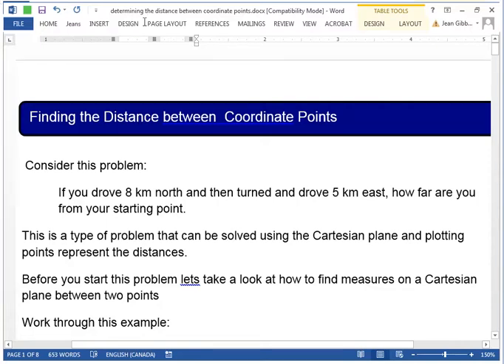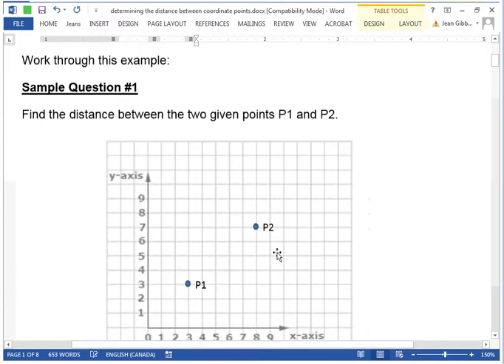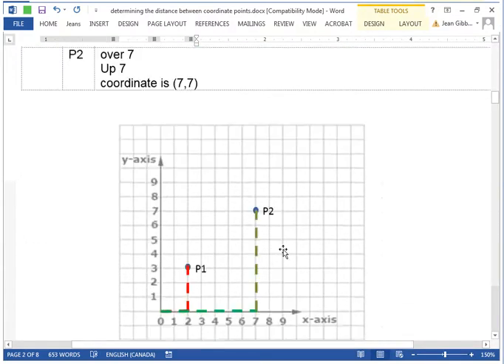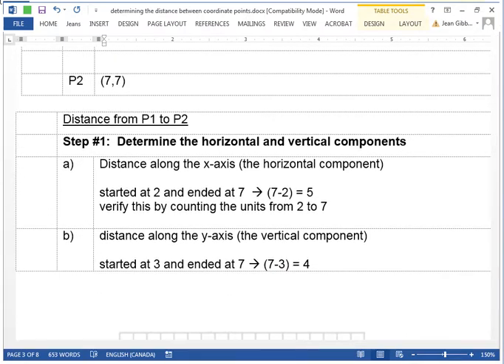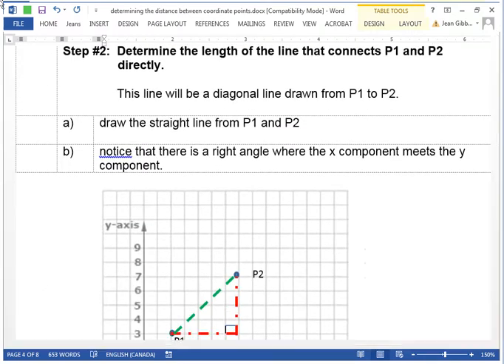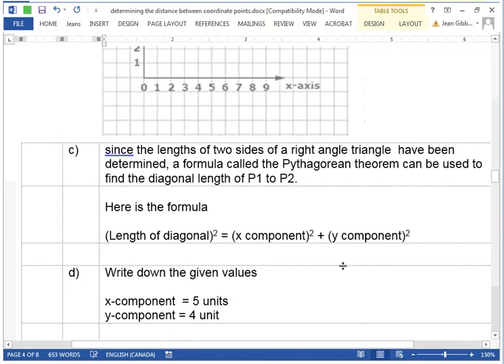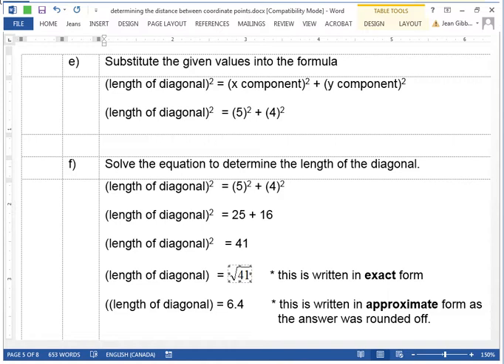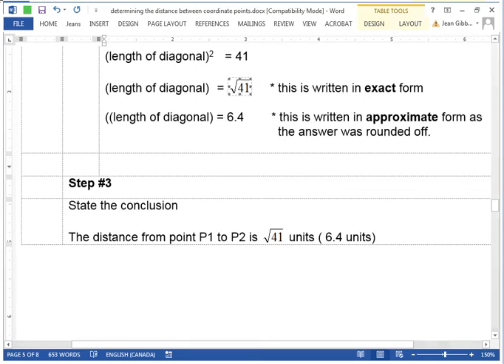Cartesian Plane - Distances between Points